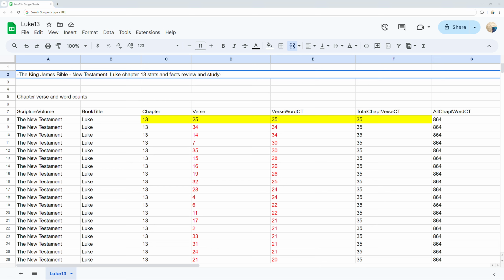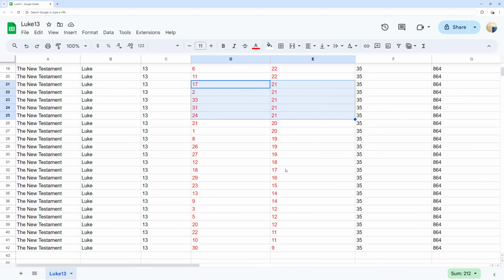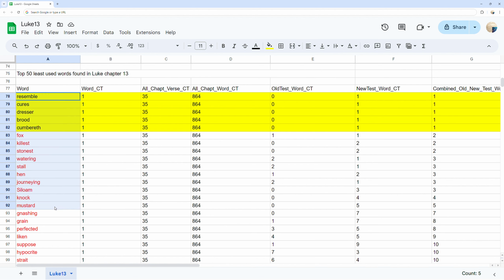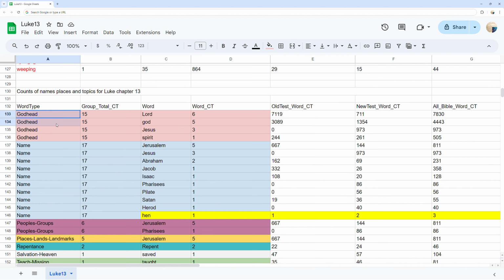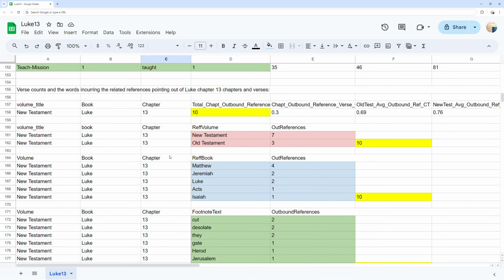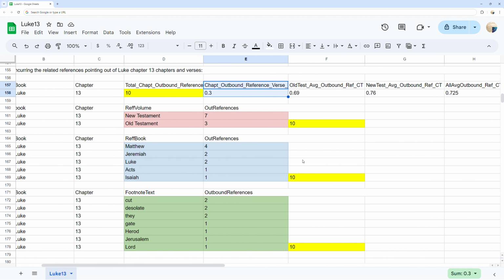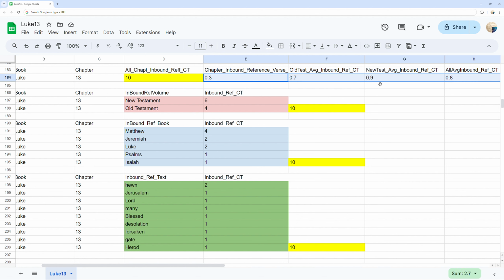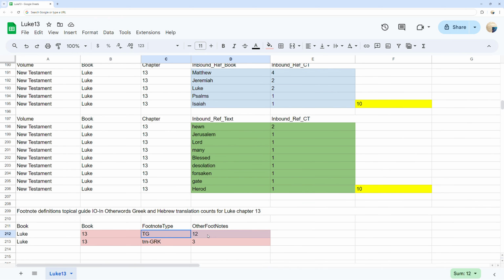KJV Bible Old Testament Luke chapter 13 Enlightening facts insights and statistics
This YouTube video presentation is a study and analysis of Luke chapter 13 commentary from the New Testament in the KJV Bible including a variety of scripture stats and facts. Watch as we pull out enlightening insights to help make the study of the scripture's fun exciting and spiritual. Chapter by chapter video presentations through the biblical works uncovering hidden facts and insights unveiled through statistical analysis of Holy Bible books chapters and verses.

This particular chapter 13 book of Luke bible study includes a book of Luke summary on:

-Unique words only found in Luke chapter 13 ( resemble ; cures ; dresser ; brood ; cumbereth )

-Lands places and landmarks in Luke chapter 13 ( Jerusalem )

-Words and reference counts to other books chapters and verses in the Bible ( Blessed ; desolation ; forsaken ; gate ; Herod ; hewn ; Jerusalem ; Lord ; many )

-Learn about names and groups of people found in Luke chapter 13 ( Abraham ; god ; hen ; Herod ; Isaac ; Jacob ; Jerusalem ; Jesus ; Lord ; Pharisees ; Pilate ; Satan ; spirit )